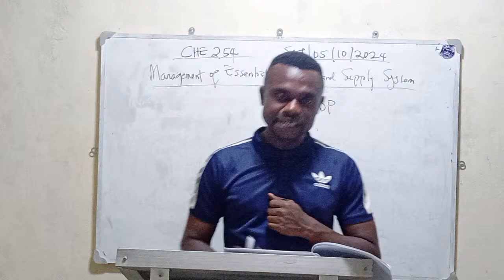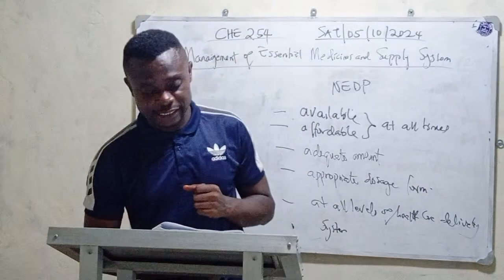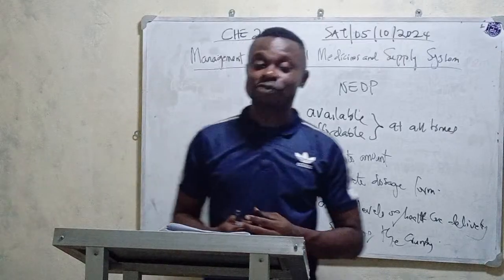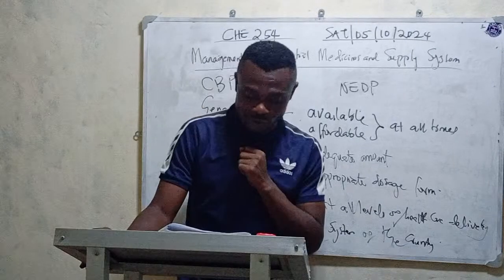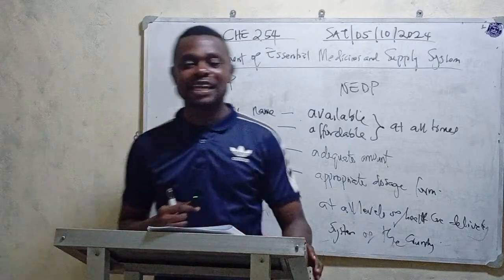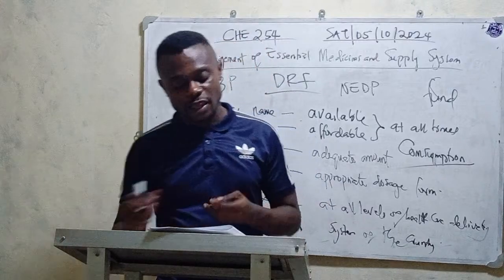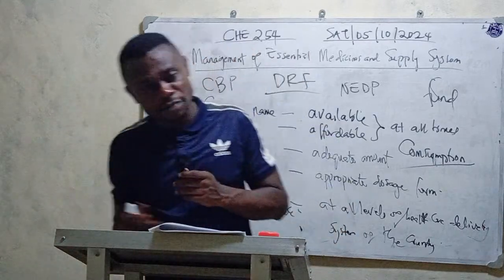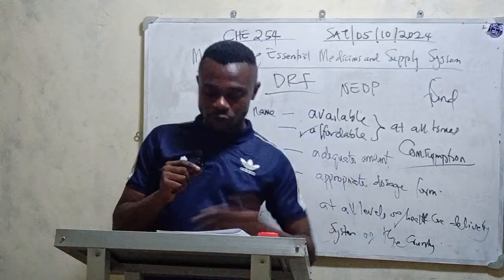MANAGEMENT OF ESSENTIAL MEDICINES AND SUPPLY SYSTEM - SAT/05/10/2024 || PHARMACOLOGY